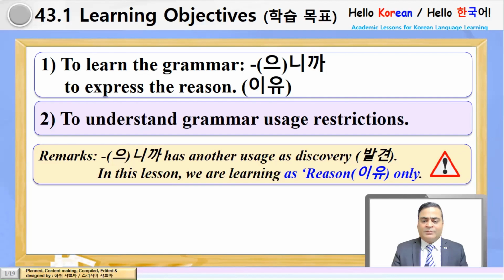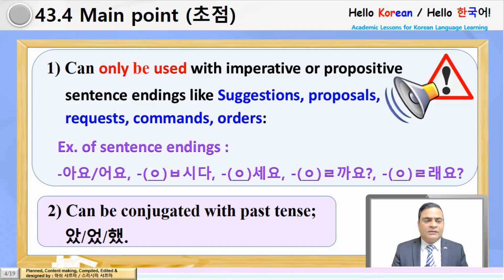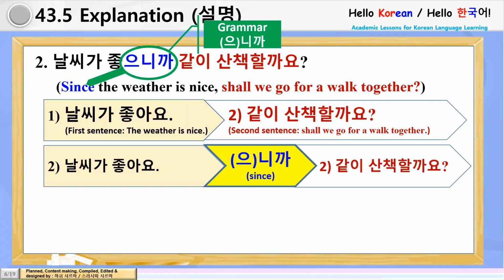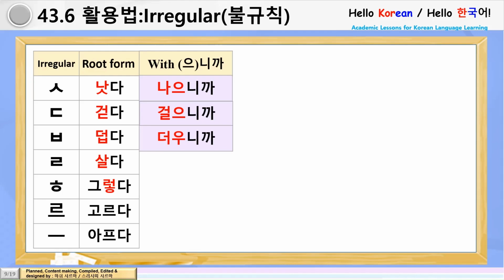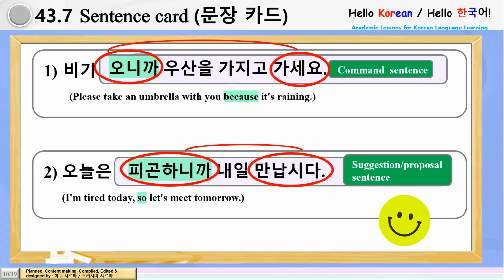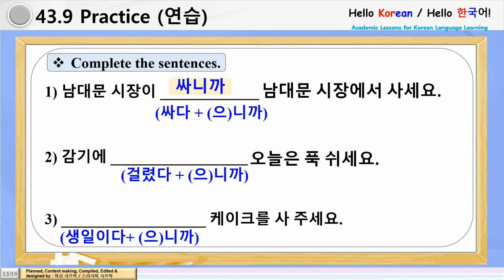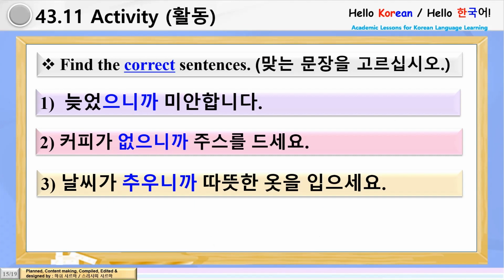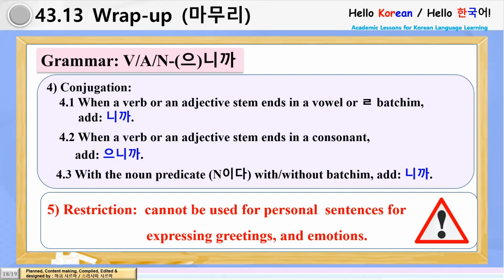Lesson 43: Grammar: -(으)니까 to express the reason. (이유)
Hello Korean / Hello 한국어 !' Academic Lectures Series.
-Grammar -(으)니까 is attached with a verb, adjective, or noun indicating that the action, activity, or state in the first part of the sentence (first clause) is the reason for the second part (second clause) of the sentence.
-Similar English meaning: so.., therefore, since, because (of).
-  Can only be used with imperative or propositive  sentence endings like
   Suggestions, proposals, requests, commands, orders:
- Ex. of sentence endings : -아요/어요, -(ㅇ)ㅂ시다, -(ㅇ)세요, -(ㅇ)ㄹ까요?,
  -(ㅇ)ㄹ래요? "

*After teaching Korean for many years from School students to working professionals in offline and online modes, we realized Learning a foreign language in a systematic way is very important. In every new batch, we found the difficulties of the Indian students remain the same and the same questions we have to answer every time. So, decided to use the diversified experience to help learners, and, started making lectures in English and Hindi both. After careful, deep analysis and expected questions, we started making content. We hope this channel will be useful as we kept the language simple and easy to understand even by pure beginners. Utmost care has been taken to connect with the Hindi language also, so the learning will be smooth and fast.
Thank you with regards Team Hello Korean.